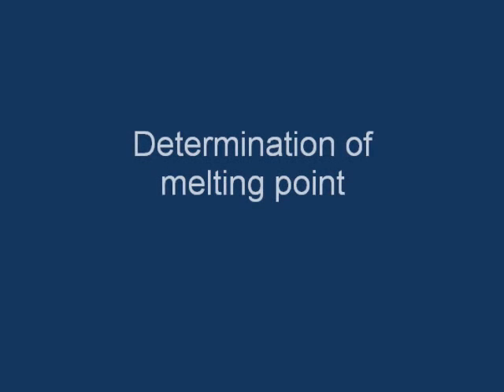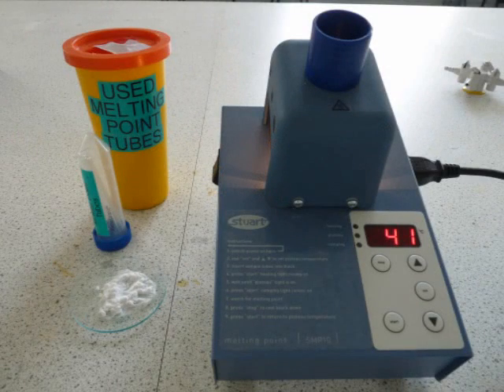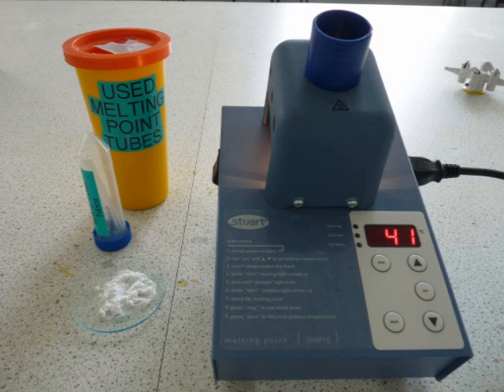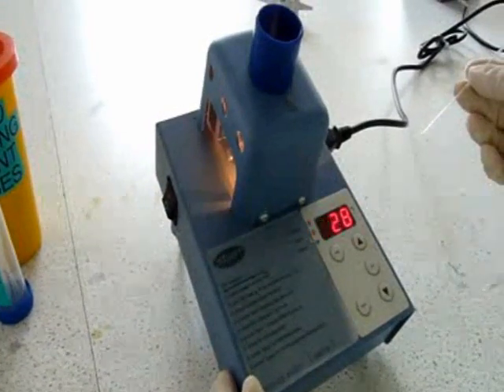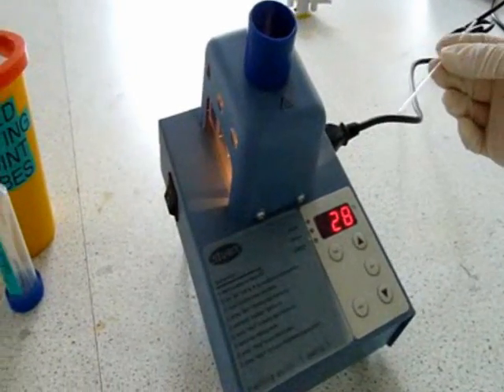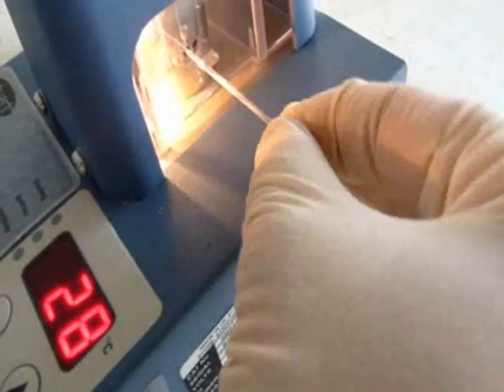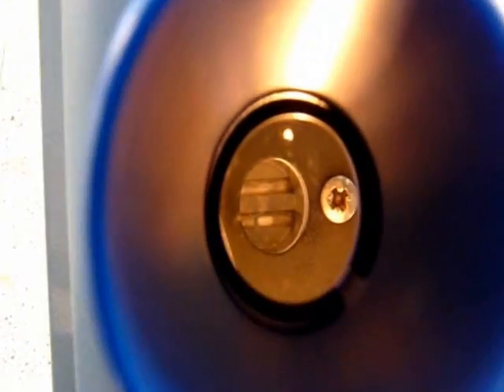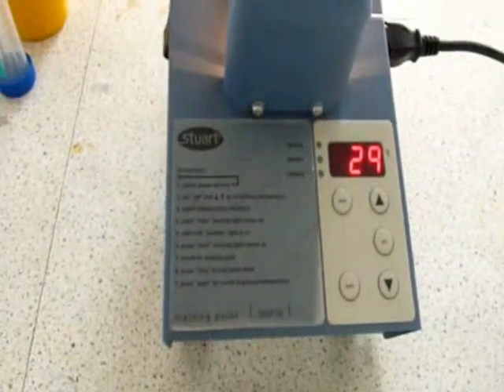Melting Point Technique-Medway School of Pharmacy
Use of "Stuart" make melting point apparatus to determine melting point